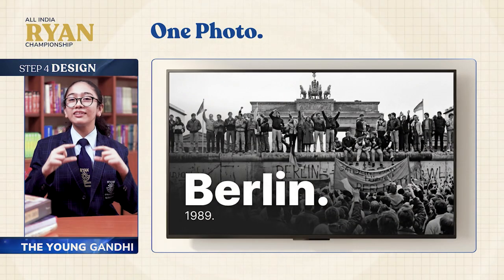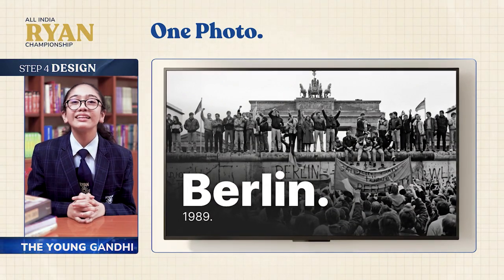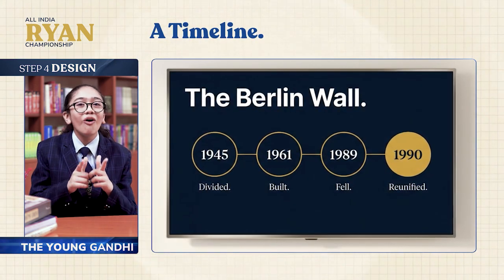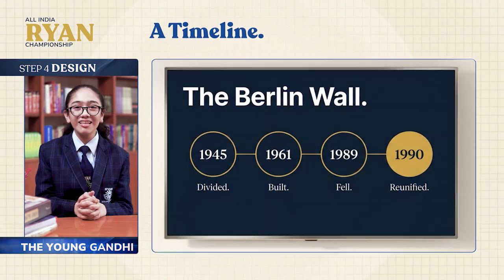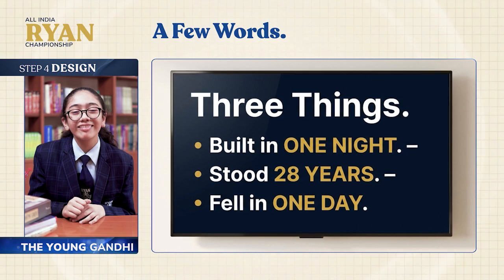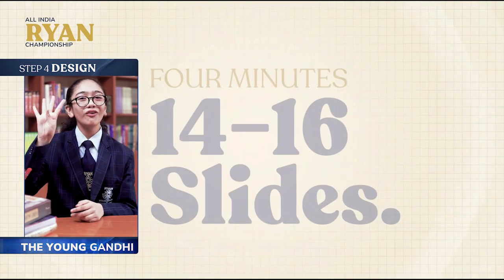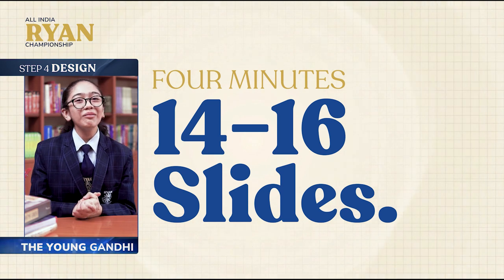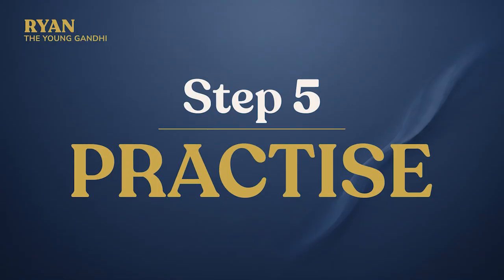🎓 New masterclass — How to Present Your Perspective.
🌍 Watch Class 9 learn how to build a perspective of their own.

🏆 All India Ryan Championship · Ryan Young Gandhi
▶️ The masterclass is live